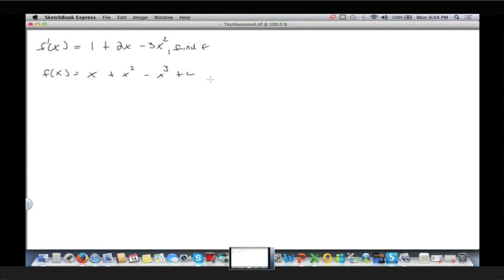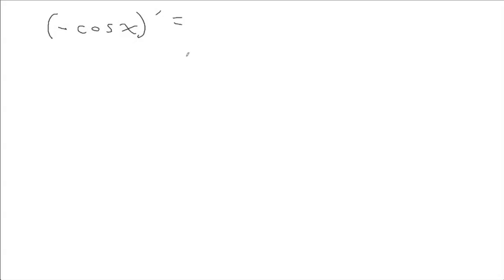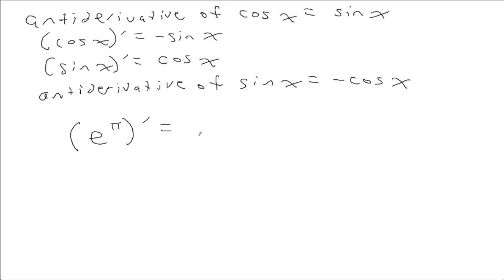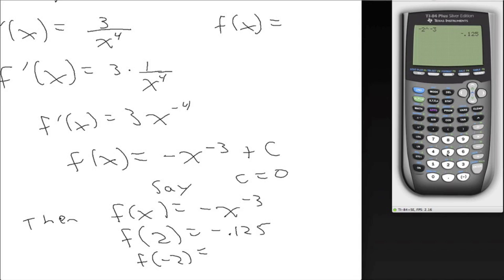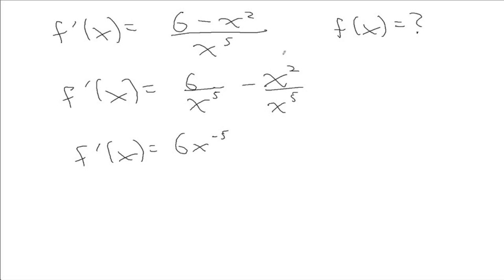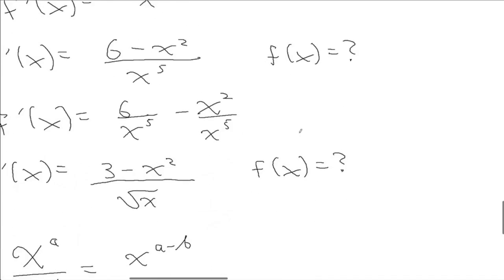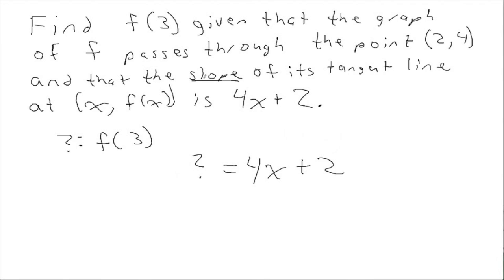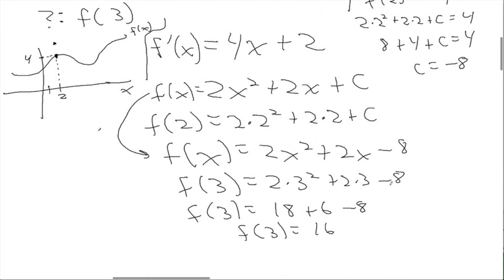Calculus: Antiderivatives (3)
Calculus: Antiderivatives. Antiderivatives of constant functions, power functions, cosine functions, sine functions, natural exponential functions, root functions, some rational functions, and inverse trigonometric functions; the antiderivative of 1/x. The constant multiple rule for antiderivatives; the sum rule for antiderivatives. Determining the constants in an antiderivative. Finding the position function from the velocity function

VIDEO (1)
Algebra
Derivatives
Antiderivatives
Antiderivatives of constant functions
Antiderivatives of power functions
The constant multiple rule for antiderivatives
The sum rule for antiderivatives
The antiderivative of 1/x
Antiderivatives of cosine and sine
Antiderivative of the natural exponential function (e^x)
Summary of antiderivatives so far

VIDEO (2)
Review
Determining the constants
Finding the position function from the velocity function

VIDEO (3)
0:00 Review
6:30 Determining the constants
37:00 Finding the position function from the velocity function
41:10 Antiderivative of 1/x^n
48:50 Taking exponents on a calculator
56:20 Antiderivatives of root functions
1:03:40 Antiderivatives of some rational functions
1:23:00 Antiderivatives of inverse trig functions
1:34:10 Another way that antiderivative problems can be phrased

VIDEO (4)
Homework review